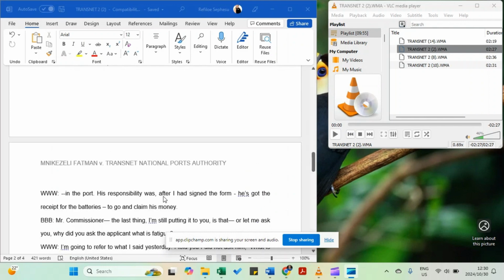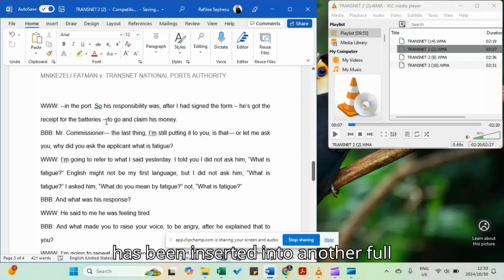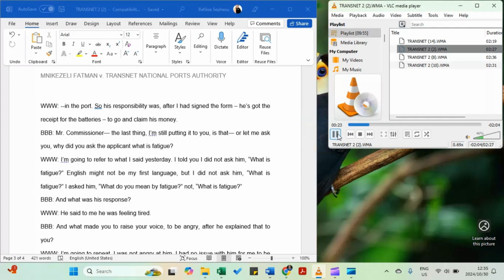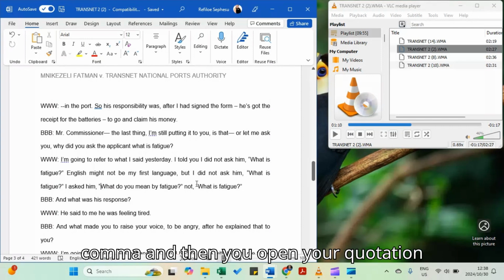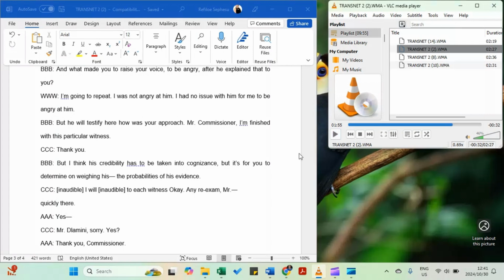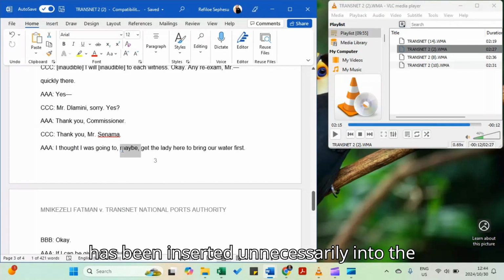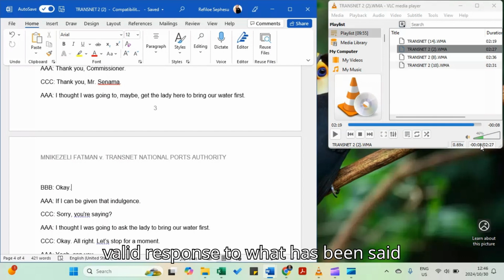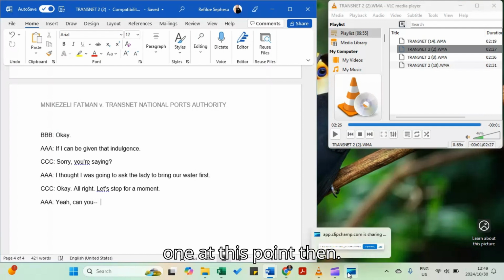How to proof and edit after transcribing - Best Transcript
Transcription is very involving, and it's easy to make mistakes during the process. It is, therefore, important to take the time after transcribing a document to proof and edit your work. The brain makes subtle errors as you transcribe and you can only catch those errors by following the process in this video.